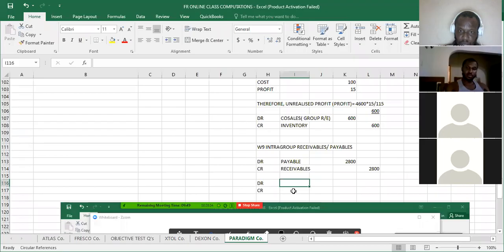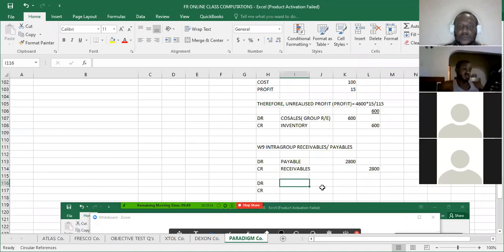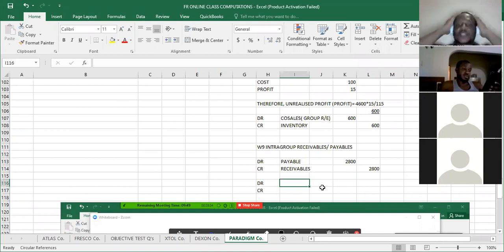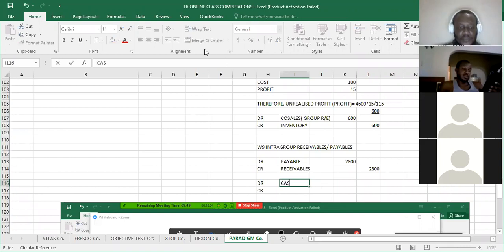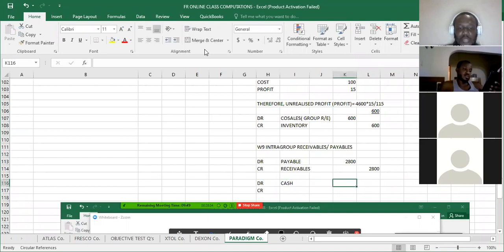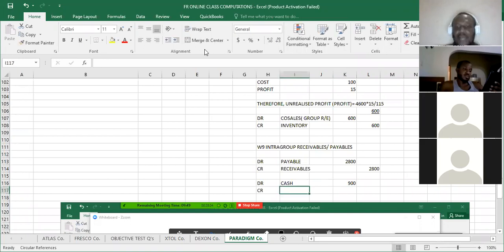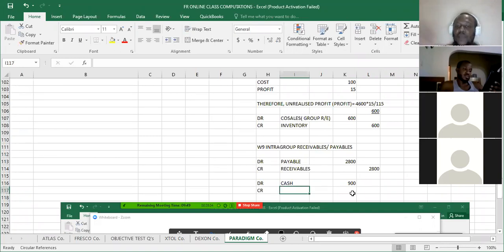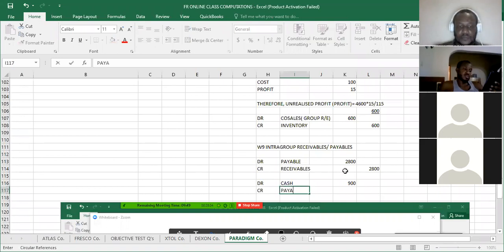PARADIGM Co. PART 4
CONSOLIDATED FINANCIAL STATEMENTS
BUSINESS COMBINATIONS SOLUTIONS
FINANCIAL REPORTING FR
ACCA PAPER F7
DETAILED SOLUTIONS
ACCOUNTING & FINANCE
Brian Okwuogu
QUESTintel